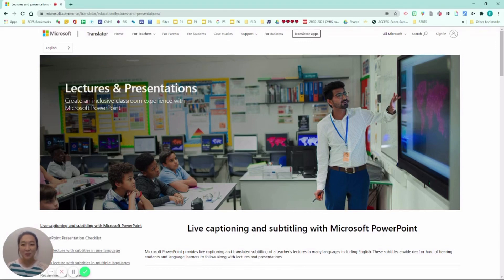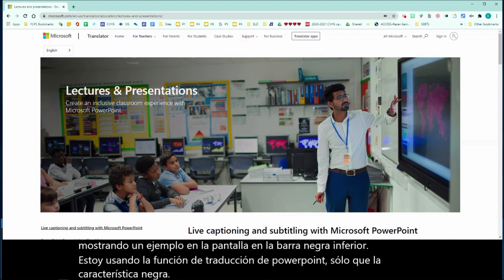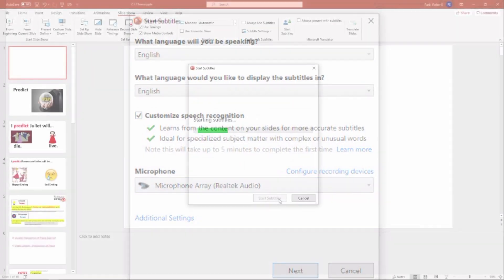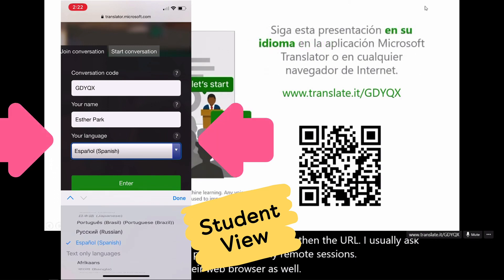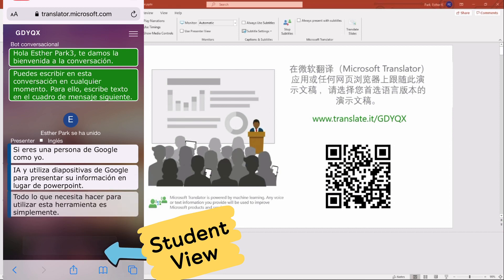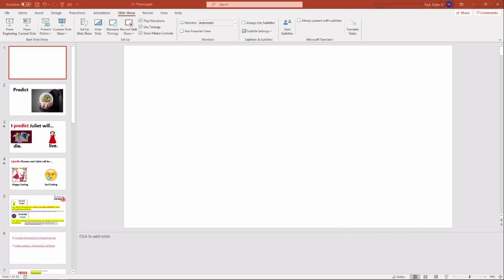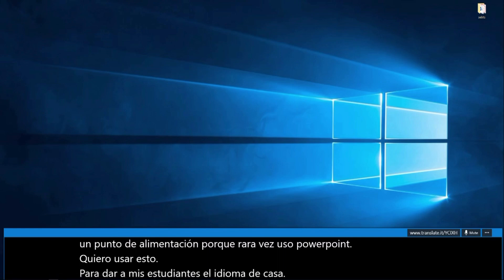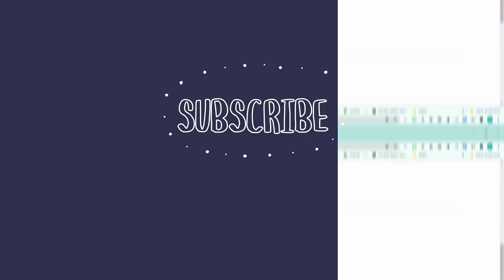How to Use Micrsoft's Live Captions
Learn how to help support your English language learners with Microsoft's live translated captions.